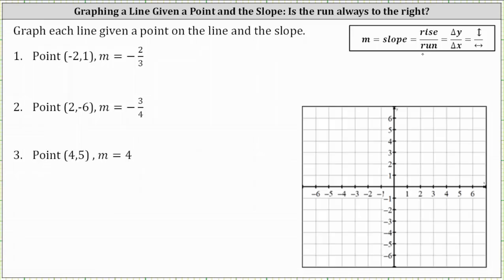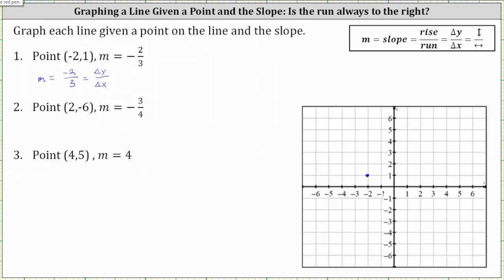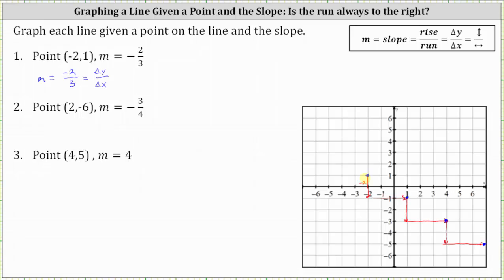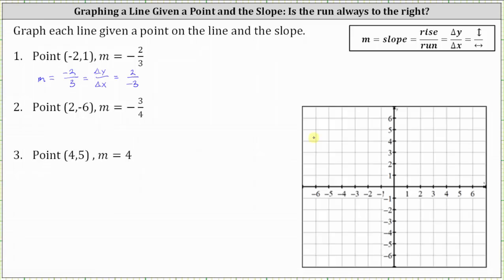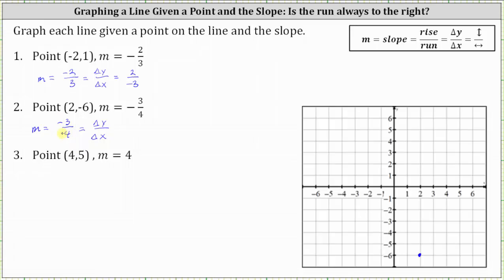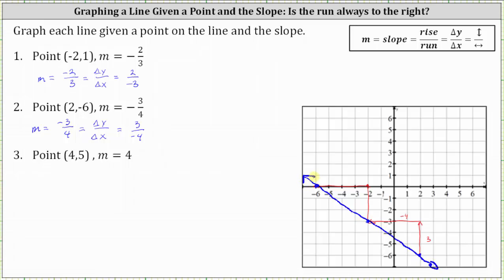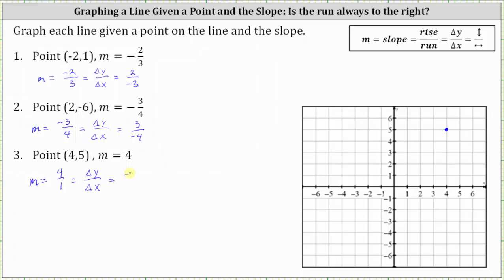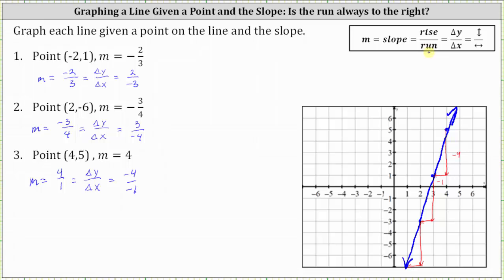The Slope of a Line: Is the Run Always to the Right?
This video explains how the run or change of x of the slope of a line can be to the right or left.